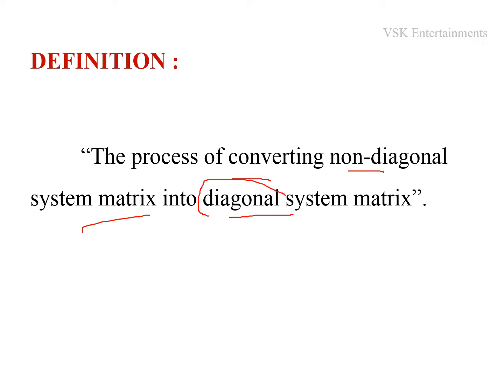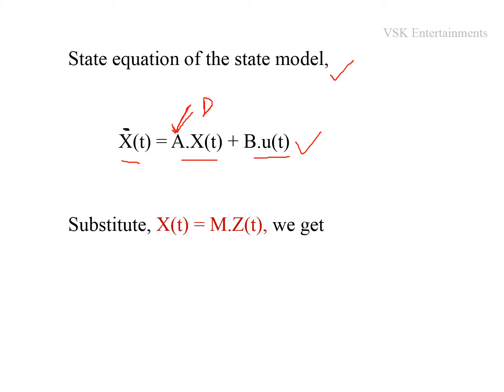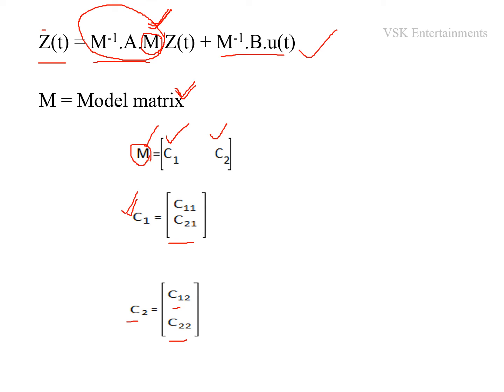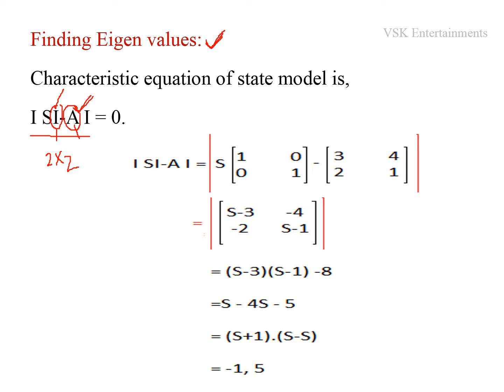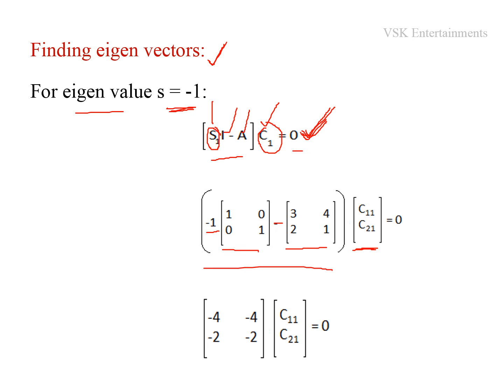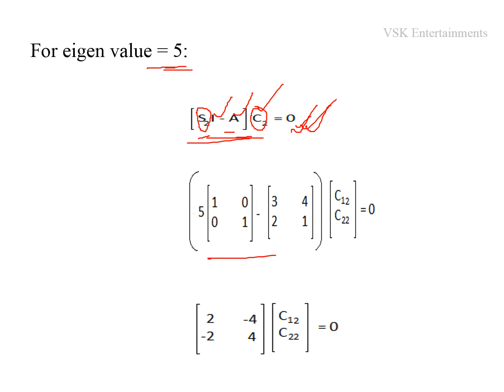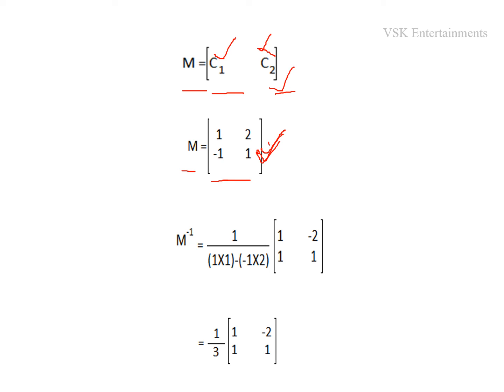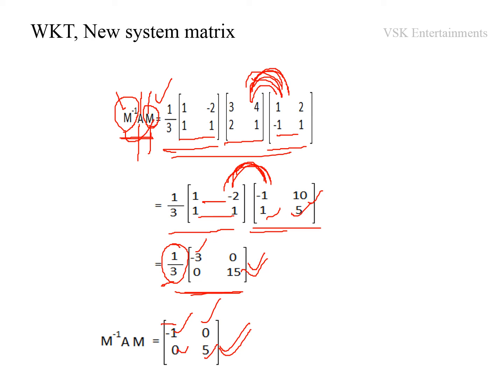Lecture 10 Diagonalization of State Matrix II State Space Analysis II Control Systems II Vali Shaik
Explains the Diagonalization concept and procedure of diagonalization with an example.